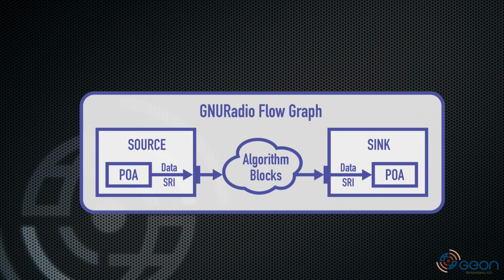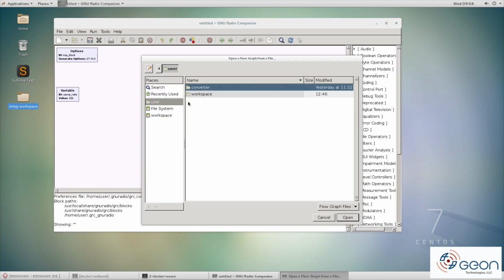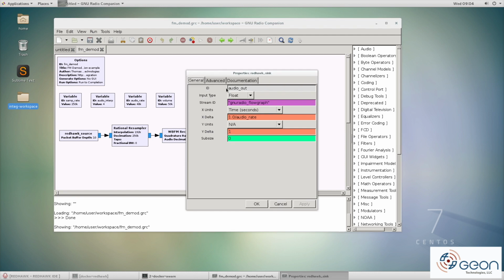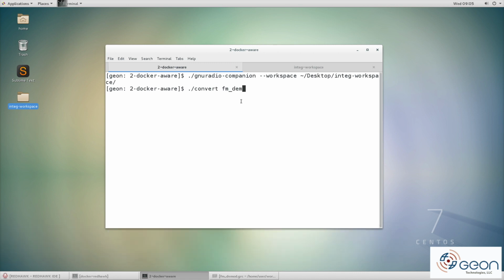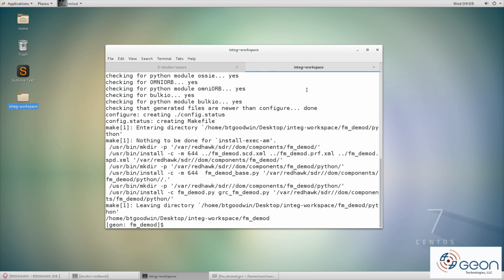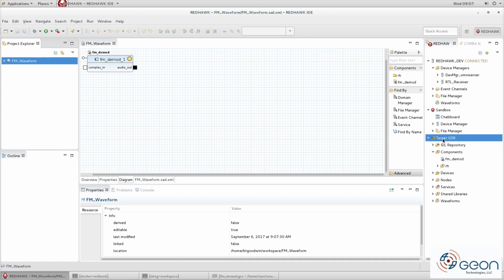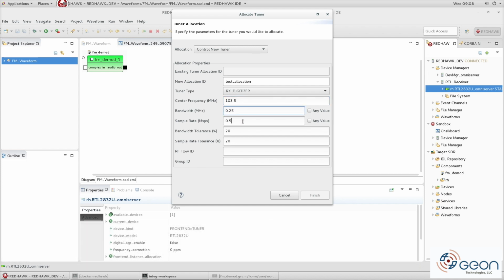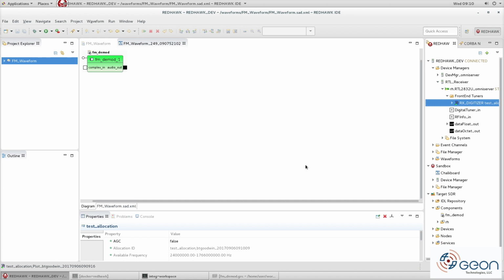GNURadio-REDHAWK Demo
UPDATE: See "part 2" blog post below detailing the 2019 upgrade to C++ which provides significant performance improvements over what is shown in this video.

As promised in the Docker-based REDHAWK Components demo, here's the much more interesting demo: running a GNURadio Flow Graph, as a Component, within REDHAWK.

We recently debuted our GNURadio-REDHAWK integration package at GRCon 2017, which is featured in this demo.  It allows you to take an otherwise standard GNURadio Flow Graph (GRC) and generate a REDHAWK Component wrapper, integrated with its variables and ports, with little to no effort or REDHAWK knowledge.

This means not only being able to remove hardware vendor-specific blocks from your flow graph, but also making your algorithms enterprise-deployable thanks to the powerful infrastructure in REDHAWK SDR.